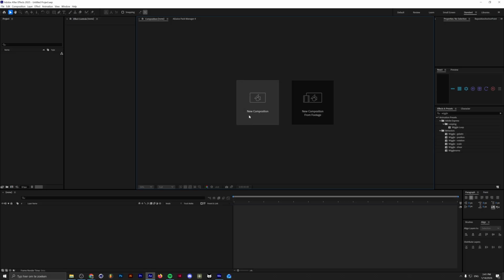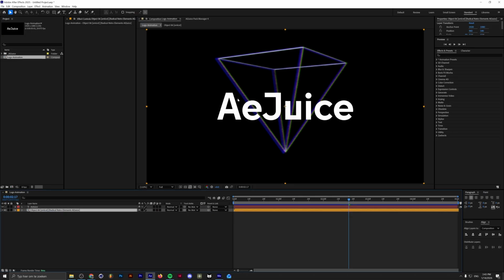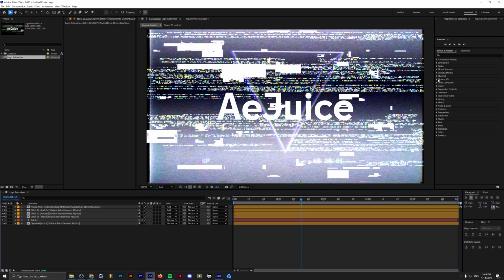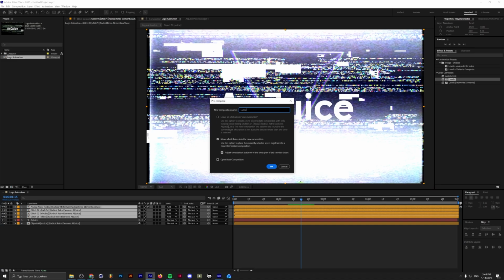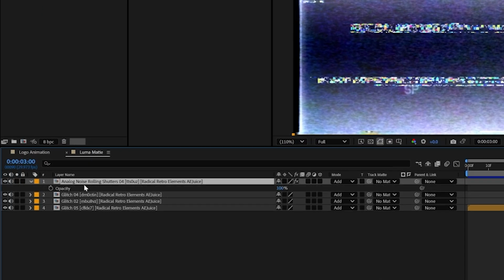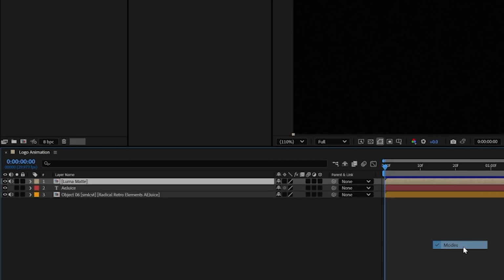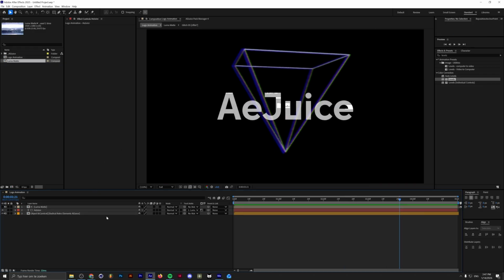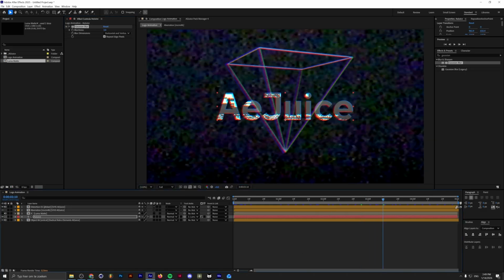AEJuice Tutorial — 90s VHS Visuals